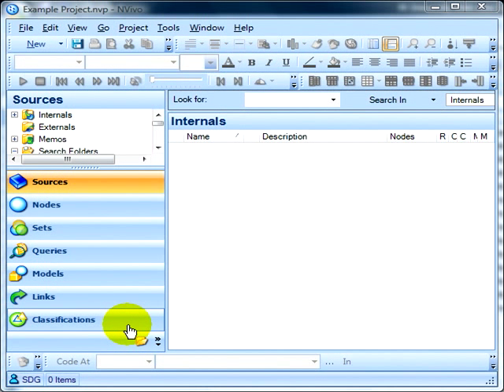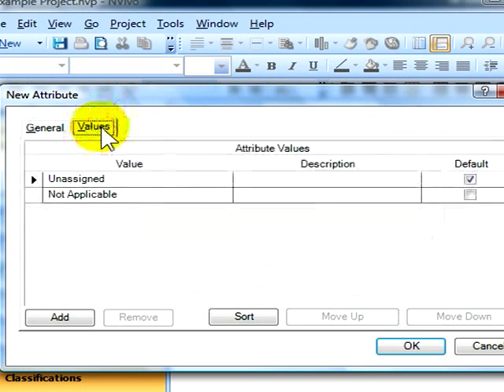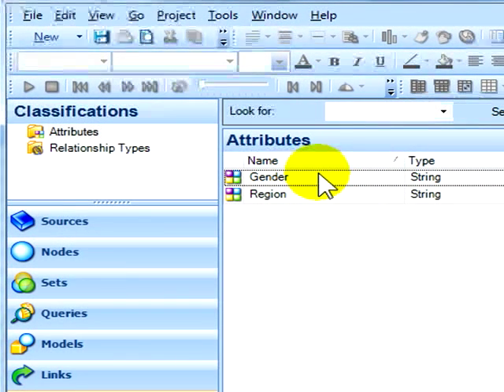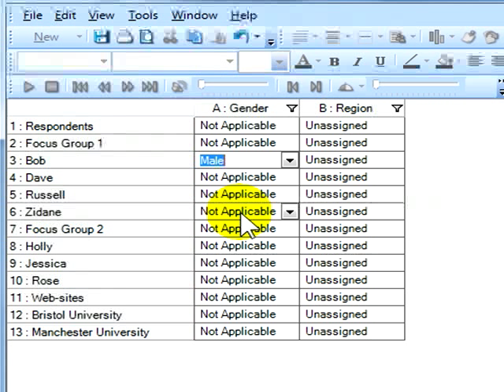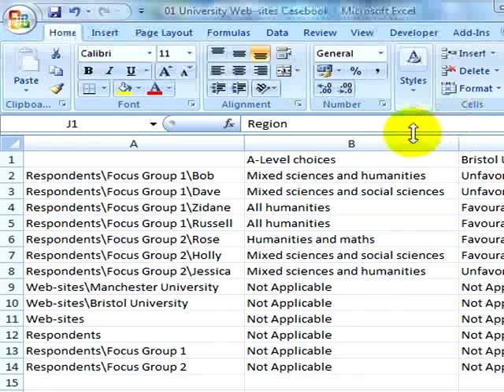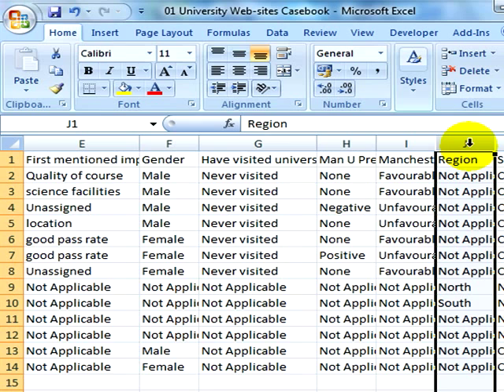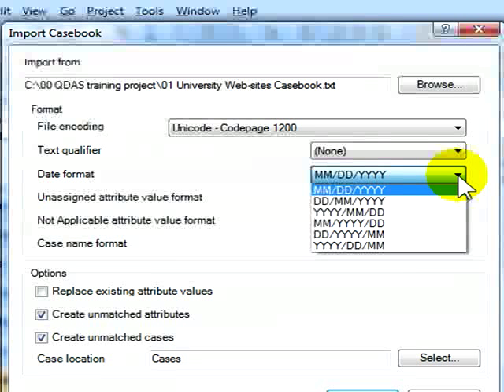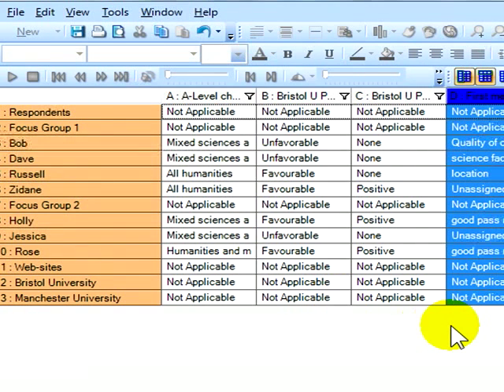NVivo Attributes [variables] creation